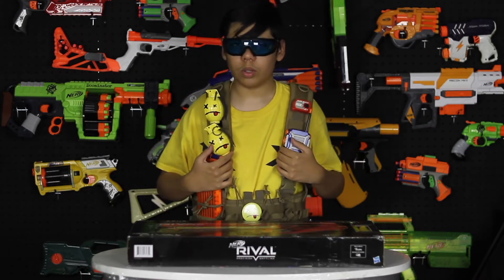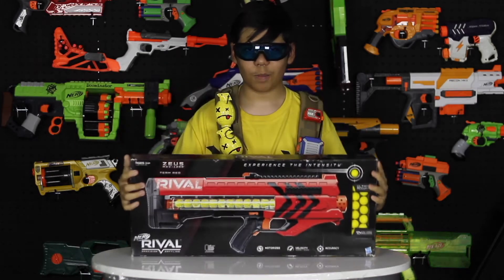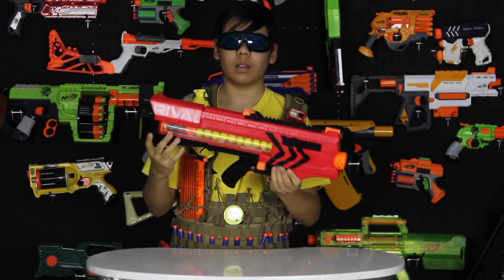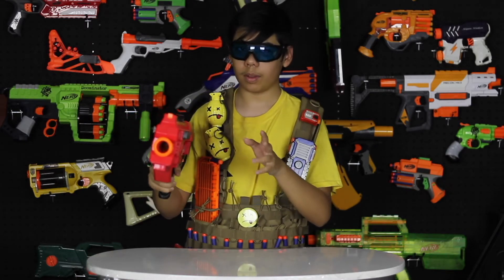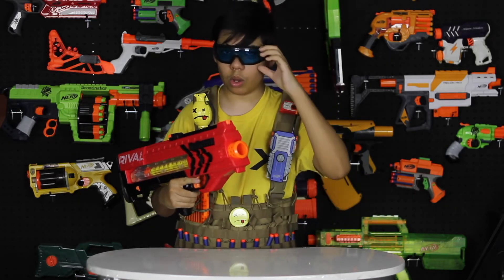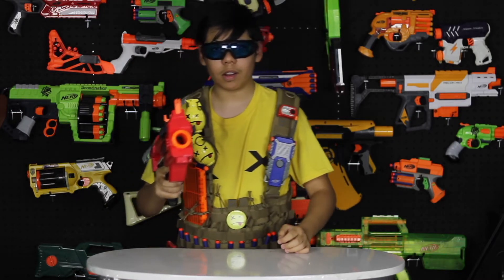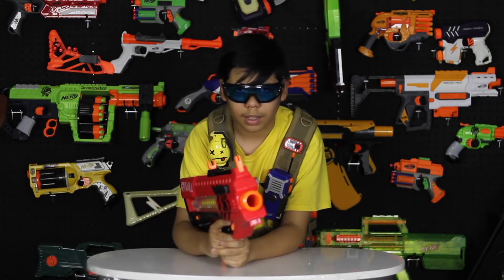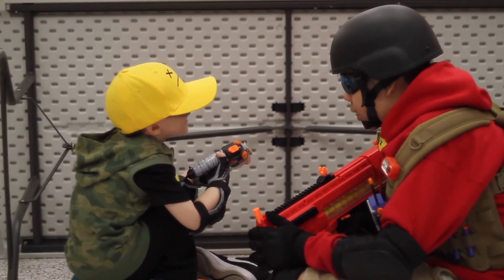NERF RIVAL ASSAULT ZEUS (Unboxing!)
(I upload Fridays :)

SPECIAL THANKS TO:
Senator Brian P. Stack and the Board of Commissioners, specially to Commissioner Lucio Fernandez for the immense support and love given to us!

We also want to thank our go to guy and genius camera man... Brandon Medina! Check out his YouTube Channel, he does amazing fan film videos:

Send me something:
A TOLEDO Entertainment,. Inc.
P.O.BOX 4812
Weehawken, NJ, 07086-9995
U.S.A

Let me know the Nerf Gun you want to see me UnBox

Looking forward to hear from all of you guys and as always, Thank You!!!